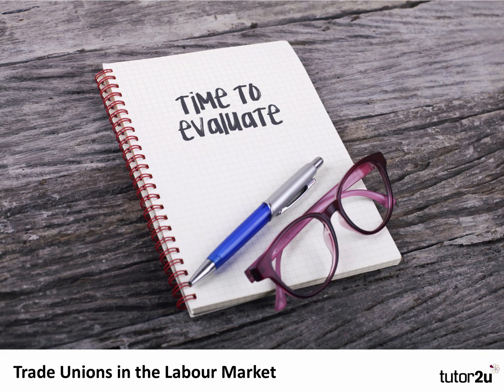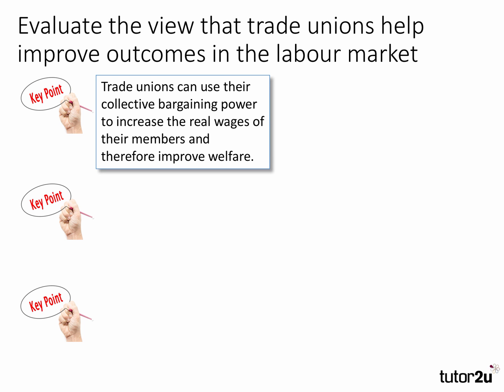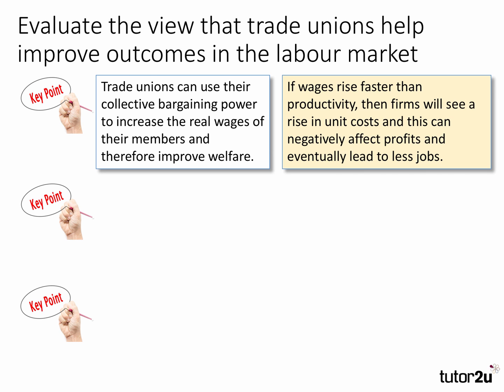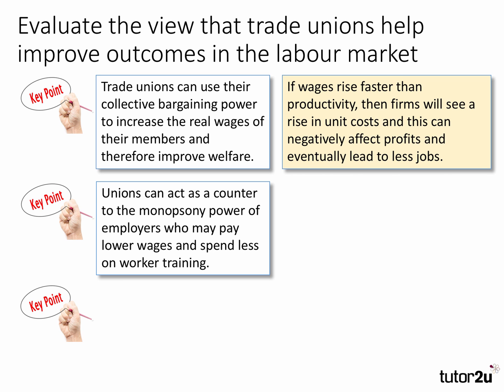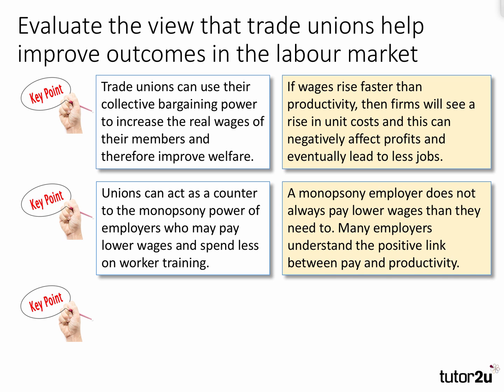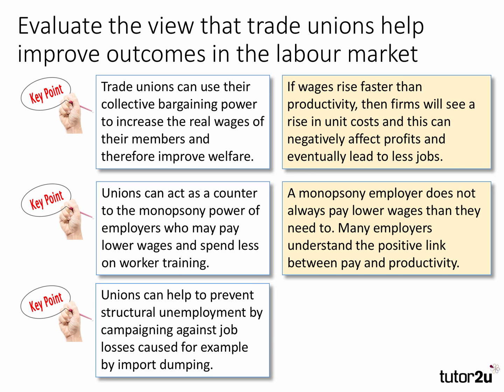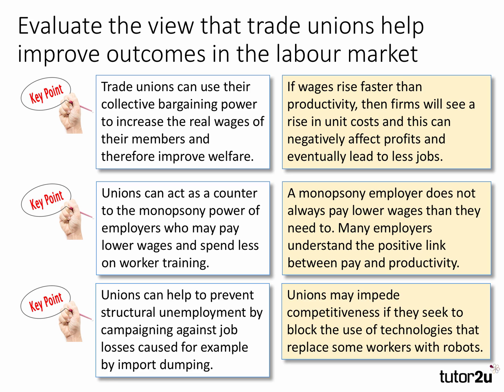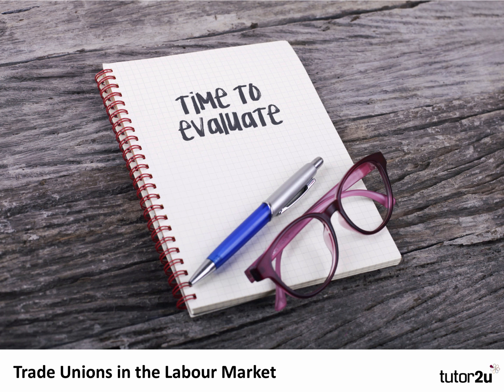A Level Economics Evaluation Skills: Trade Unions in the Labour Market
In this short revision video we analyse and evaluate three key points with respect to this question: "Evaluate the view that trade unions help improve outcomes in the labour market."